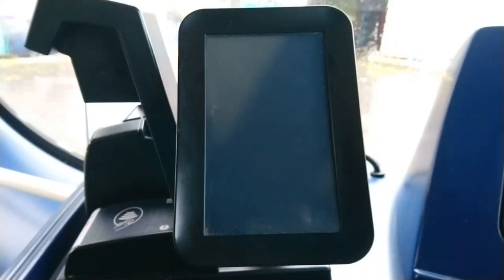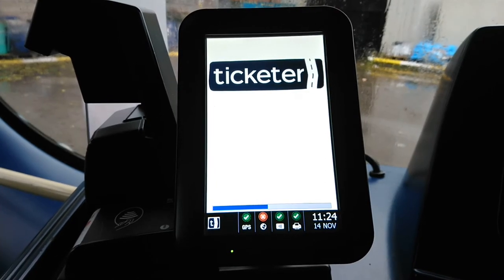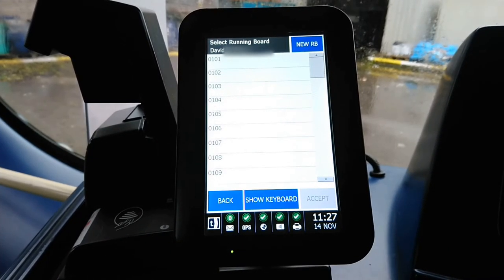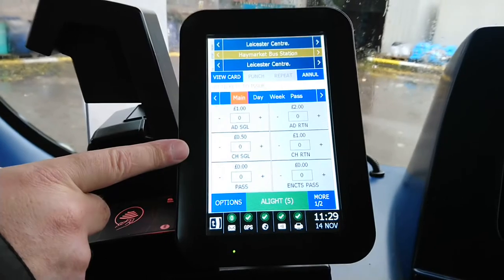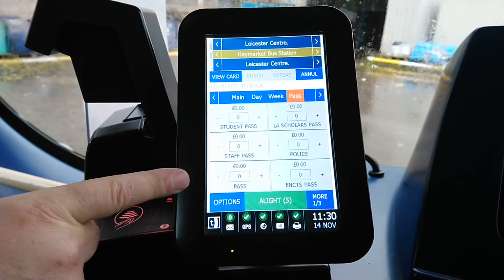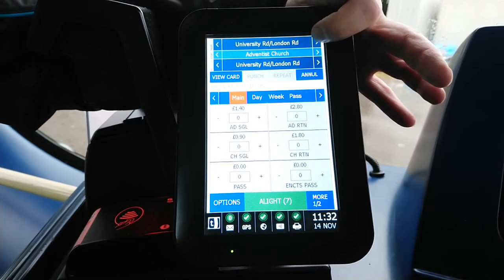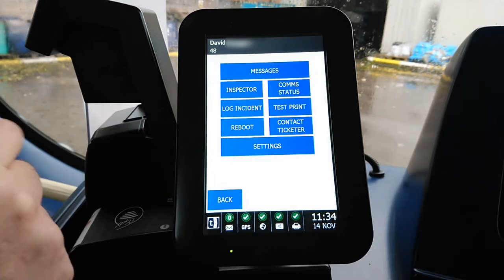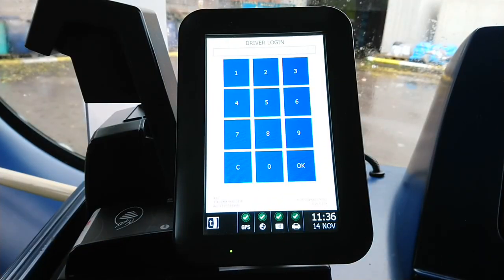Bus or Coach Ticket Machine - Ticketer ETML-V7 24v DC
The Ticketer ETML-V7 Smart Integrated Ticketing (Contactless Payments (No Money! No Problem!!))
The New Ticket Machines went online Sunday 10th March 2019 on Arriva Buses in Leicestershire. This Video shows one of them working 14th November 2020. Kinch Bus, Skylink, First Leicester, Center Bus and Arriva all use Ticketers. Displays do look different, each company uses different colours and layouts. Manufactured in the United Kingdom :-)
How it works Top Of Display (Leicester Centre) This is the current fare stage, changes auto if GPS working can be changed by driver if not working or wrong (tap left or right) or press Leicester Centre and choose from list.
(Haymarket Bus Station) in Gold "only gold if Timing Point", (tap left or right) or press the current bus stop. When pressed shows times due at next few bus stops.
(Leicester Centre) This is where passenger is alighting changed by driver (tap left or right) or press for (short cut) List of stops and fares *single & returns only*
(View Card) used for topping up Leicester's OneCard. (Flexi Week)
(Punch) Not used
(Repeat) Same ticket or tickets again.
(Annul) Cancel incorrect Tickets *list will show pick ticket from list and annul* (if card payment will issue 2 annuls one copy for the passenger)
On main screen a running total will show when more than one ticket is pressed. (Auto Calculator)
(Total £ 2.50 Number of Tickets [3] if Cash used on the Calculator put in money given £20.00 Ticketer will slow correct change to give to passenger (ie £17.50), if Card then press Issue this will be *Gold* if card is being used.
If Ticketer button press 7 or 8 time fast will Reboot Ticketer ideal if no one is log in.
Messages can only be seen! or sent! if bus parked GPS (Message shows red for new messages)
GPS, Green Good, Orange Issues or Updating, Red offline. Press to see Status.
GPRS same as above (for Tracking Buses (apps internet and bus time displays)
Card Reader Green Good, Orange Issues or Updating, Red offline. Press to see Status.
Printer Green Good, Orange Ticket Roll Running Low, Red No Paper or Offline. Press to see Status. (if paper jams there is a hidden switch on/off to reset printer.
Time Black on time, orange 1 minute early, Red more than 1 minute early. Press of time to seconds.
When bus is in Motion display goes Black only show (VEHICLE IN MOTION - TAP SCREEN TO CONTINUE - ON BOARD 3 - Approaching (Only if its a Timing Point) or Next Stop (Normal Bus Stop): --(bus stops name)-- Scheduled Time (Only if its a Timing Point) and the Bottom Row (Ticketer Button, Messages, GPS, GPRS, Card, Printer and Time).